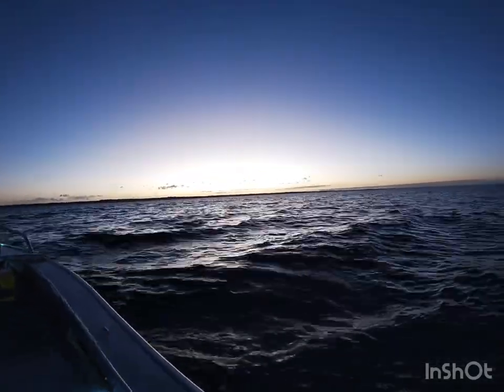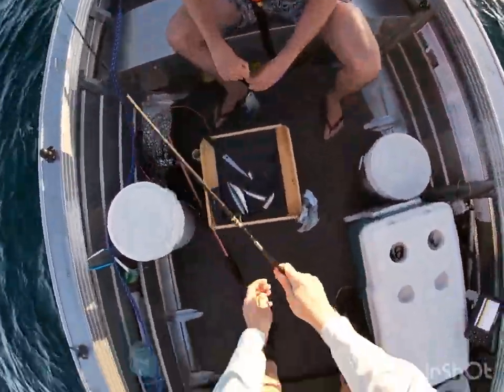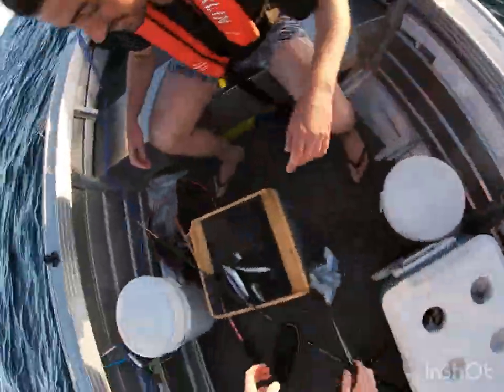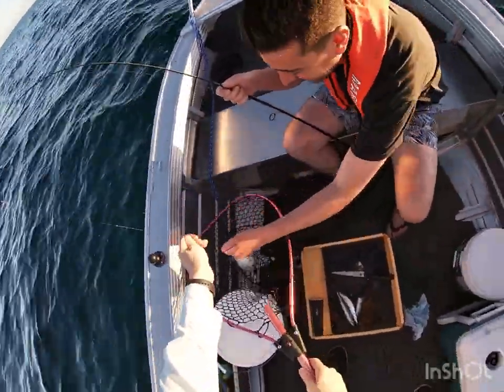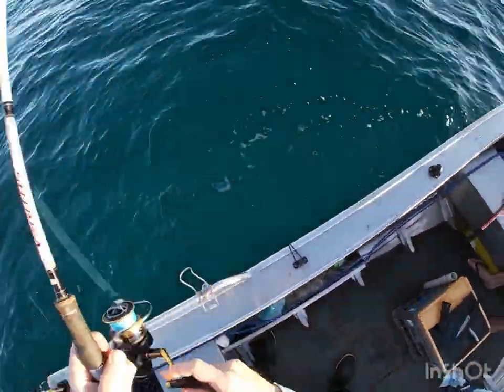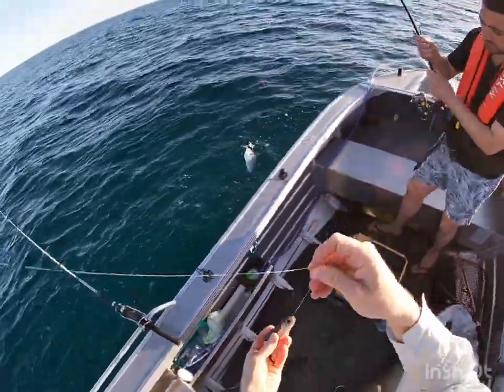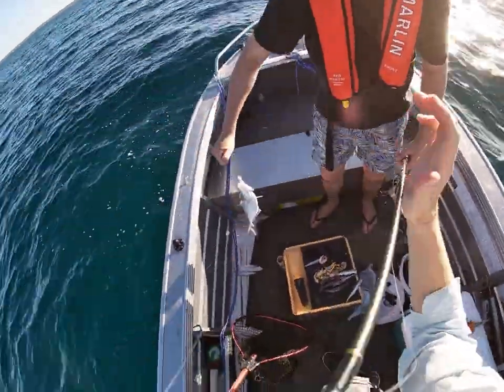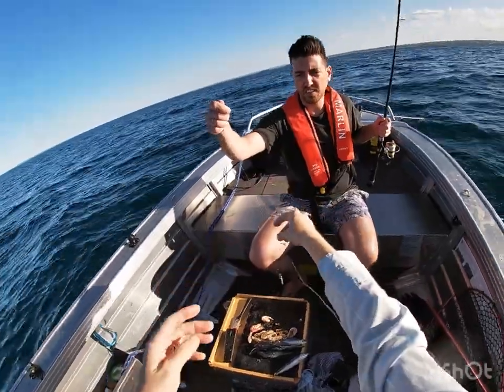Tinny fishing Perth. Skippy on the menu!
Fishing for snapper but instead the skippy showed up. Awesome fun catching a bunch of these tasty little guys.